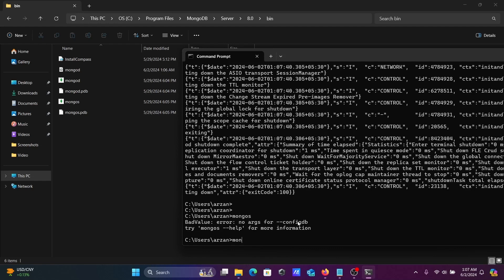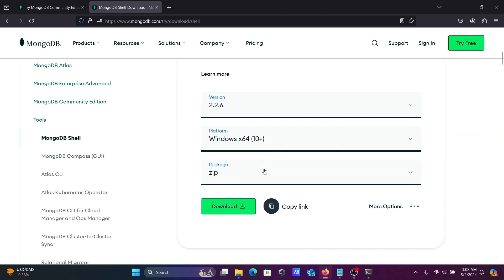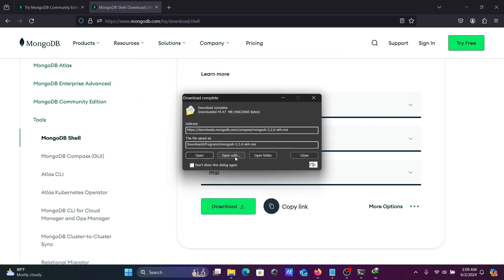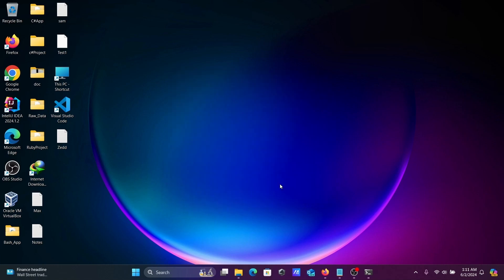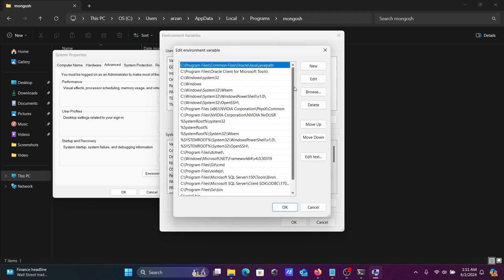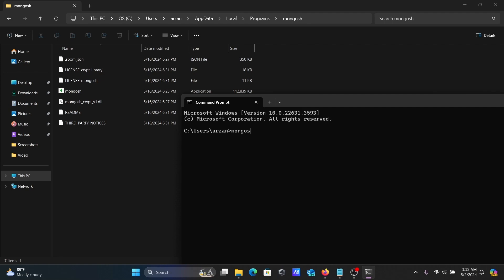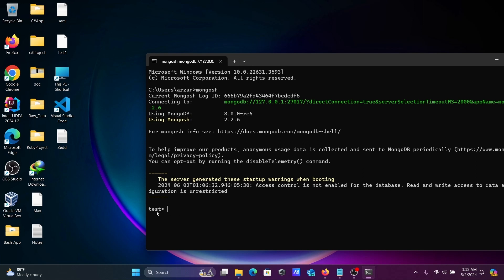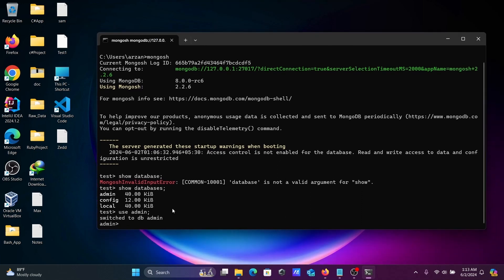How to fix mongosh command not found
mongodb shell not working
mongodb shell not defined
mongo shell not installed
Mongosh command not working in Bash shell
mongosh command not found windows
Mongosh command not found ubuntu
Mongosh command not found mac
Mongosh command not found centos 7
mongosh command not found linux
zsh: command not found: mongo
mongosh is not recognized
bash: mongo command not found docker
Mongosh is not recognized windows 11
mongosh is not recognized as an internal or external command, operable program or batch file